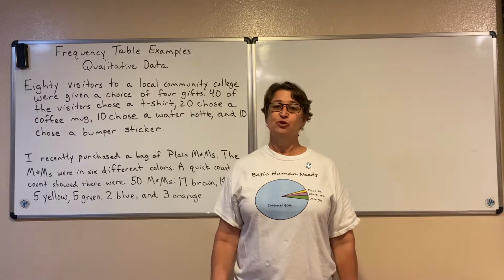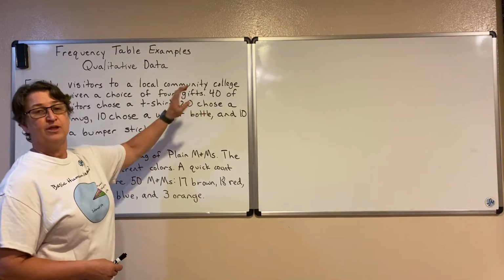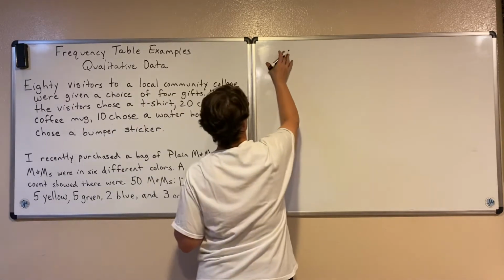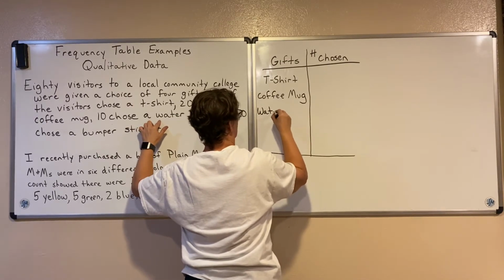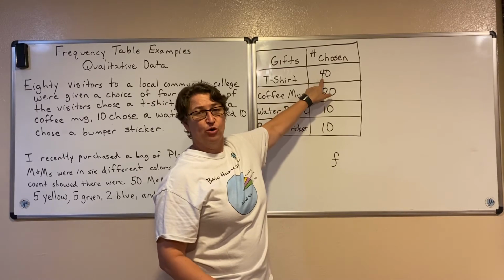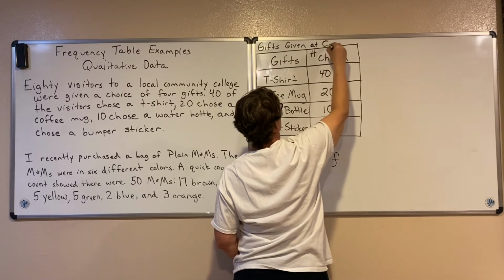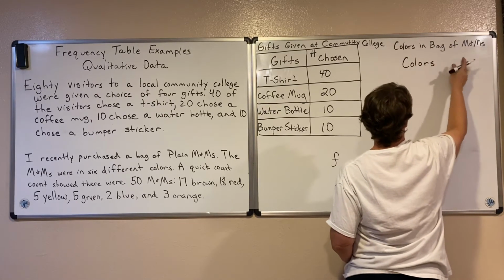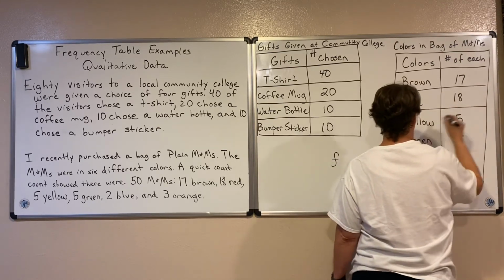Frequency Tables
Create frequency tables from given data